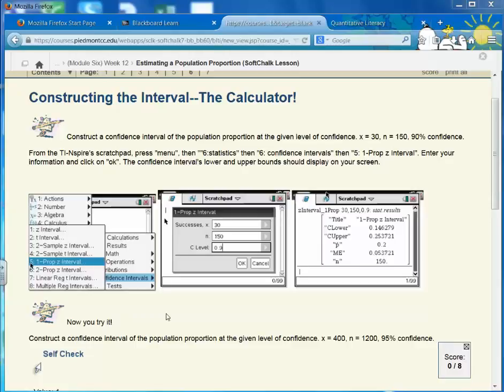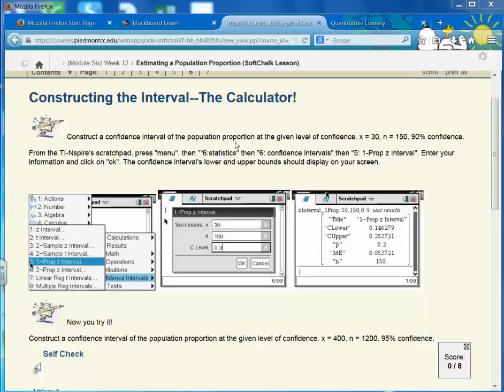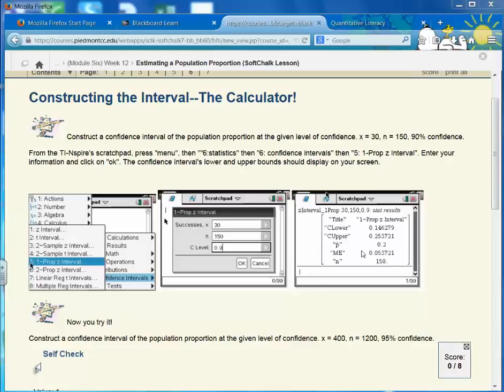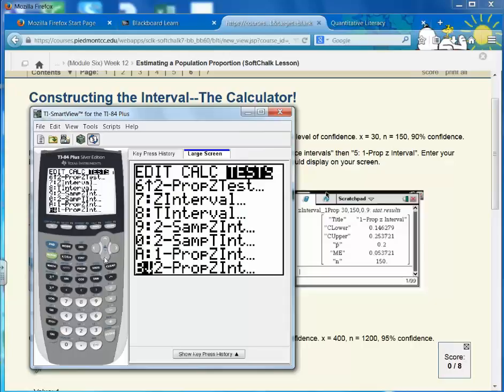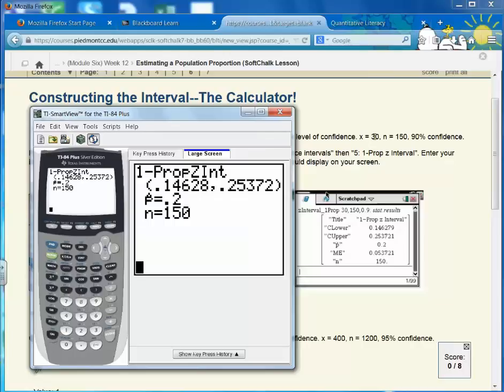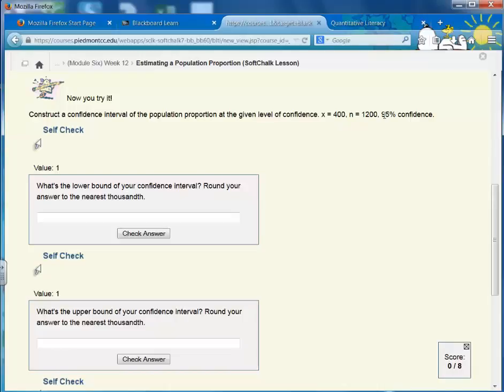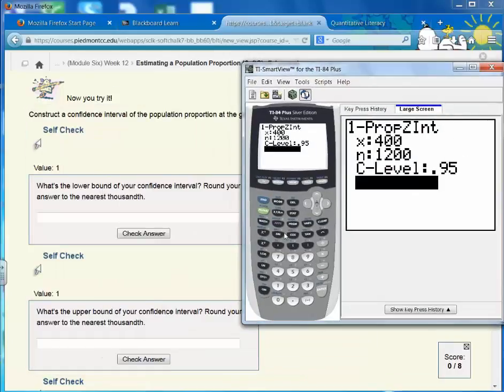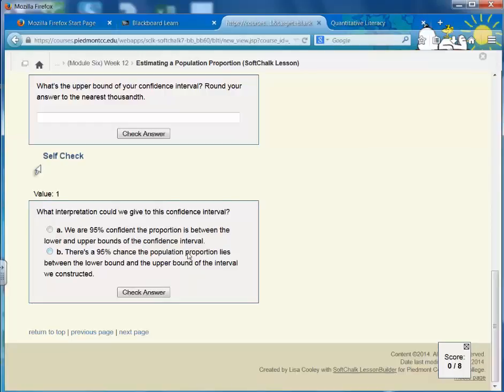one proportion z interval from the SoftChalk lesson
Video that shows how to use the TI-84 to construct a confidence interval for the population proportion